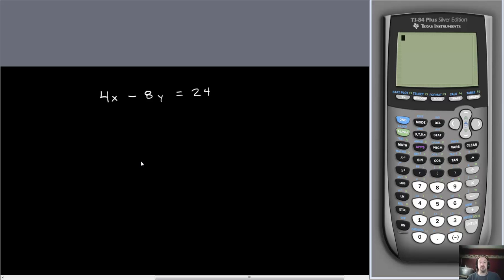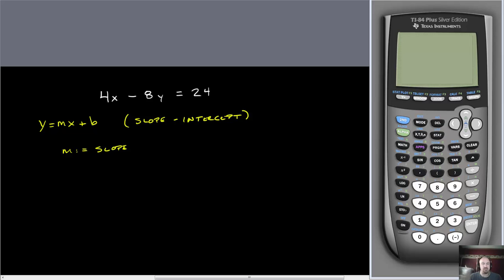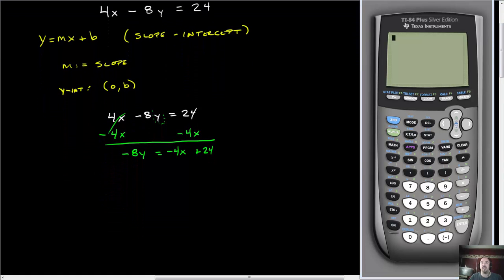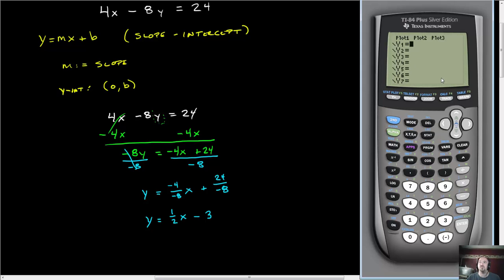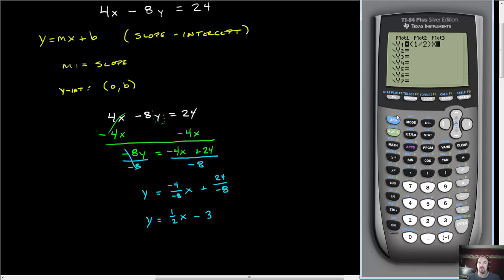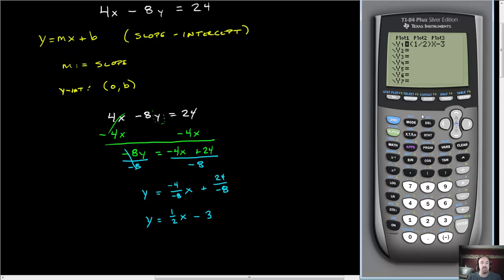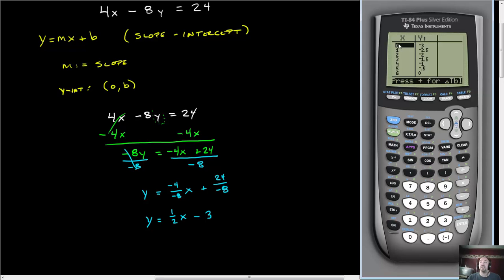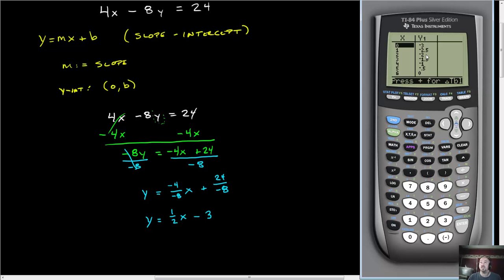Graph Linear Equations on the TI-83/84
Solve for the Slope-Intercept form and graph.  Find points using the TABLE command.